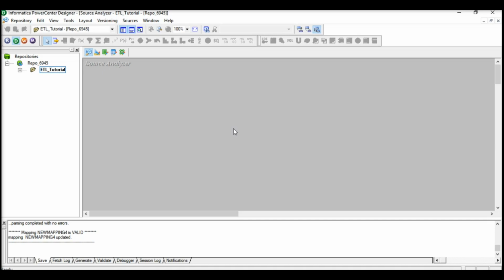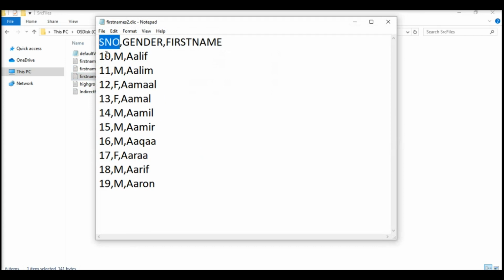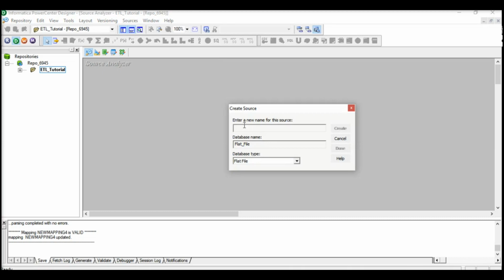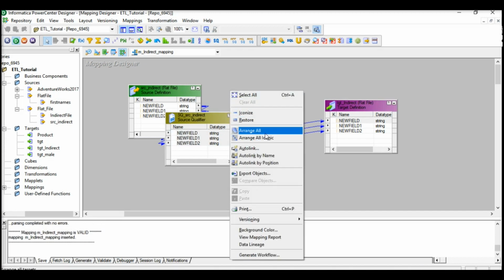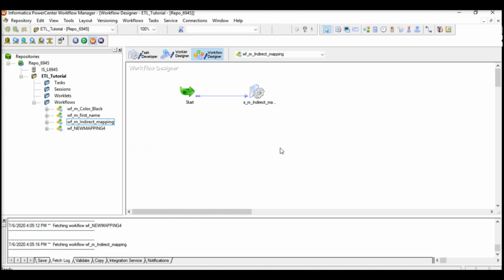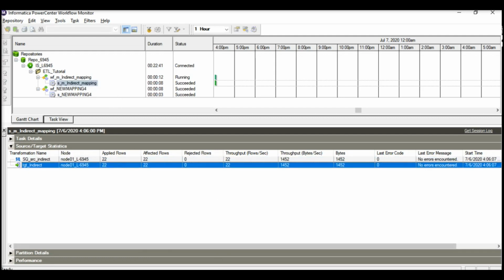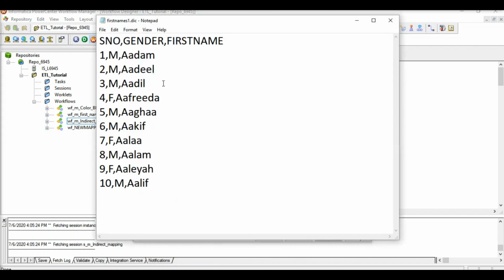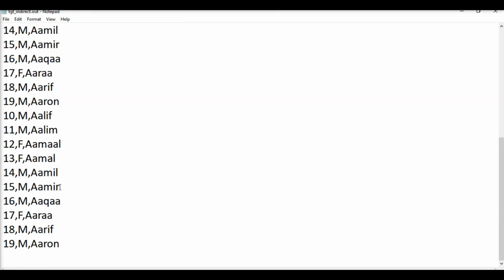Informatica Power Center Tutorial | Indirect File Load Mapping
In this mapping, we are reading more than 1 flat files using Indirect file and loading to a target